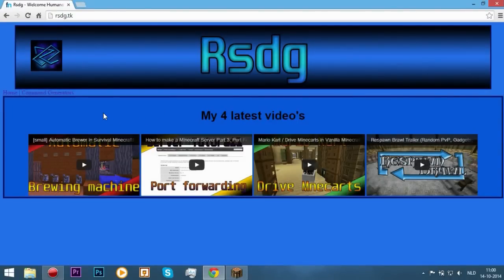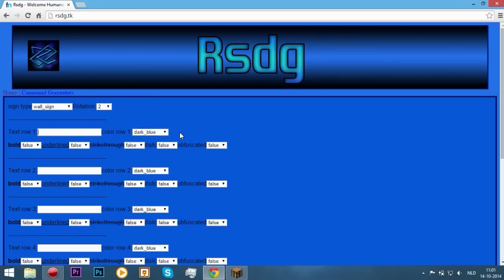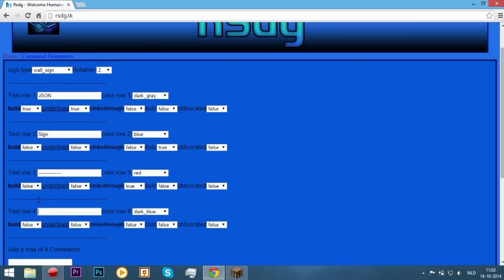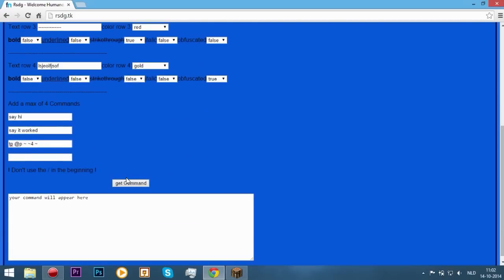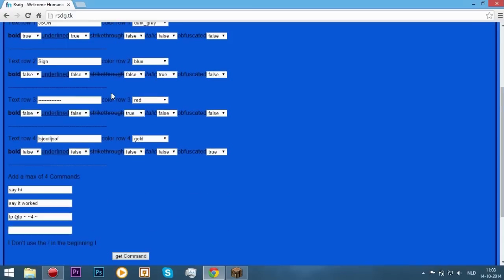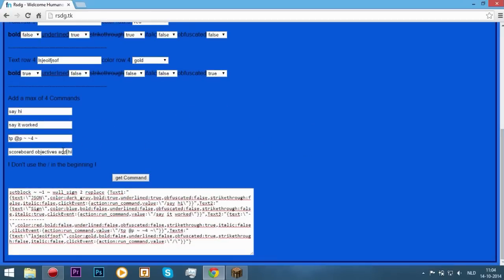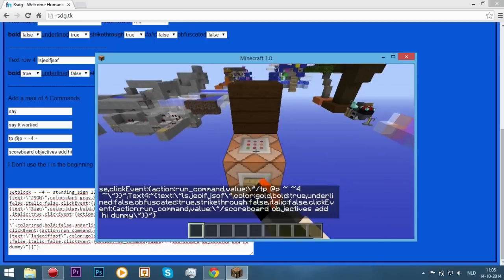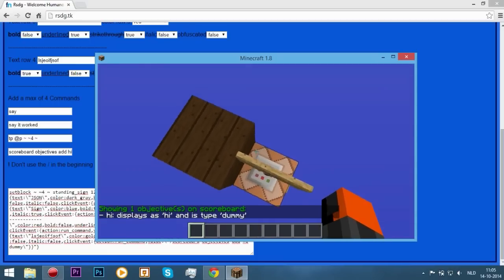JSON / Command Sign Generator for Minecraft (visit rsdg.tk)